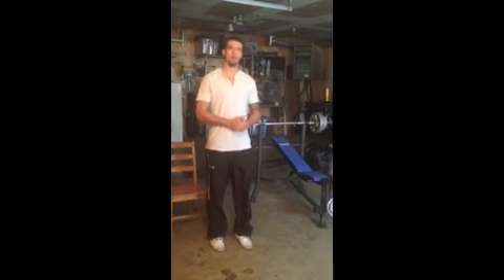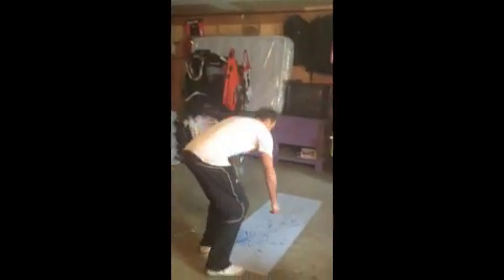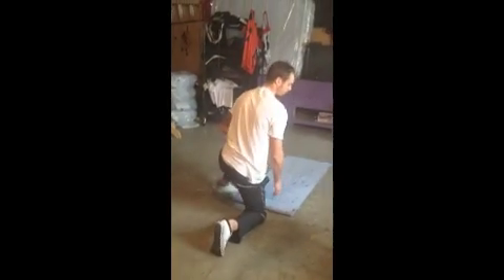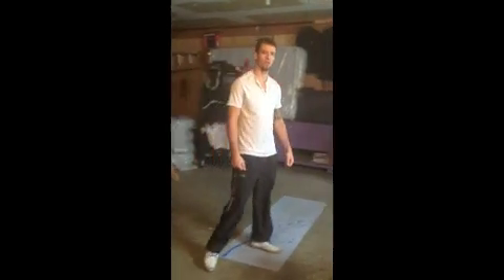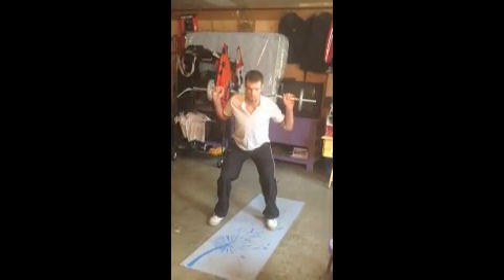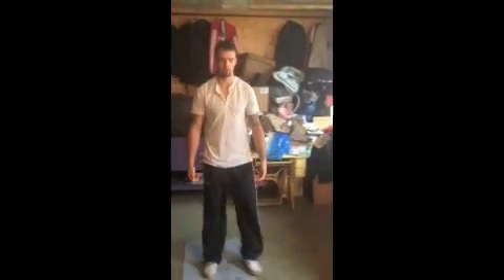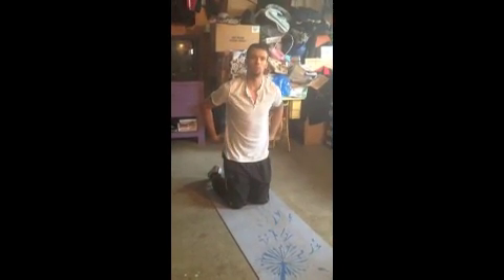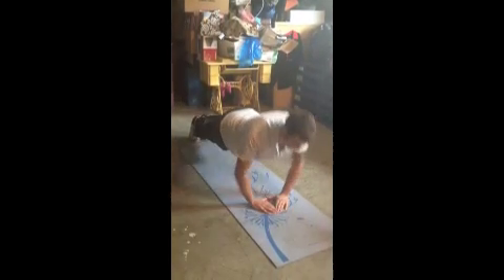Open Vs Closed Kinetic Chain Exercises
Applied Movement and Mechanics Assignment.
Open and closed kinetic chain exercises of the upper and lower body showing progressions and regressions.